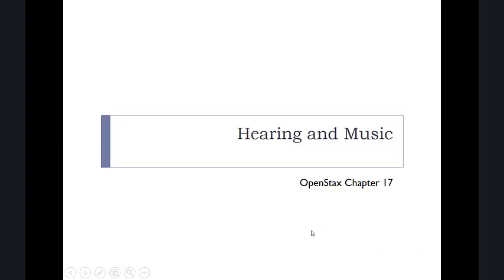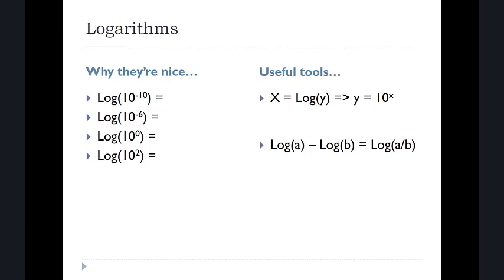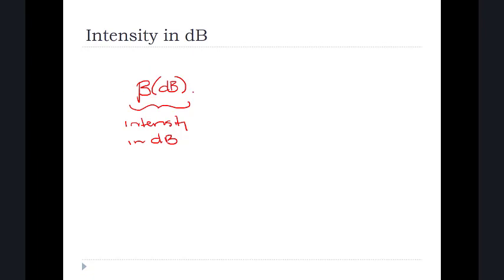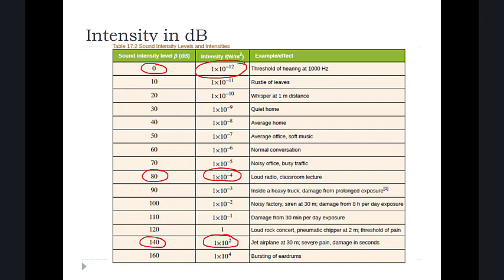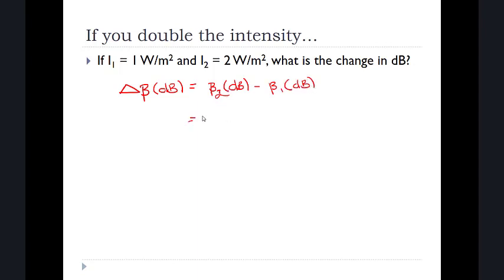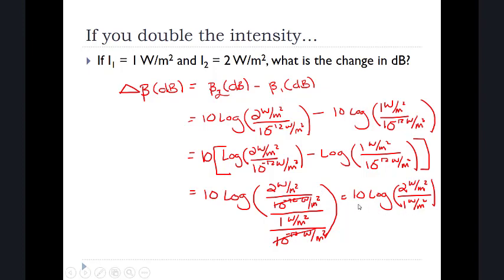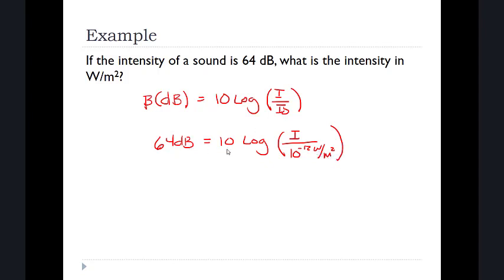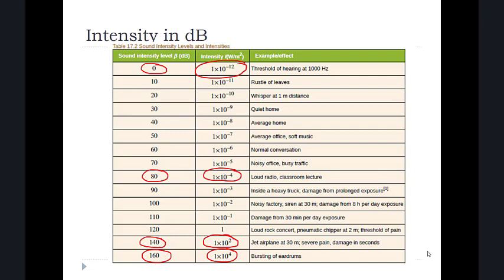C17 3 Sound intensity